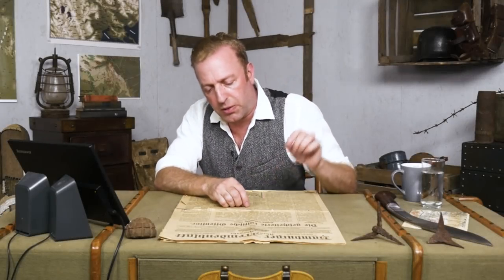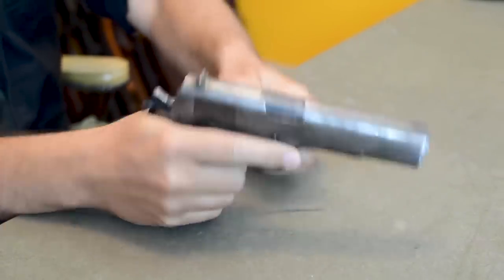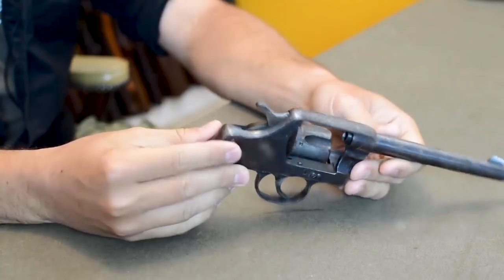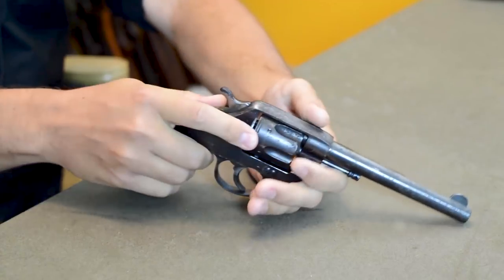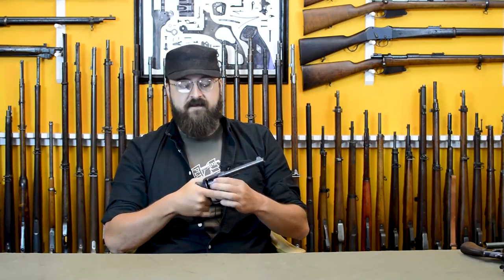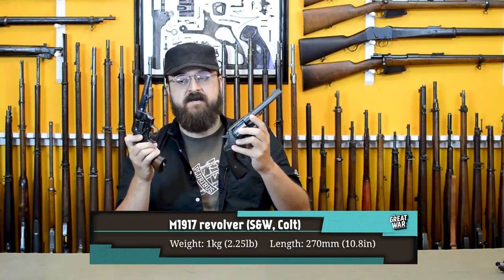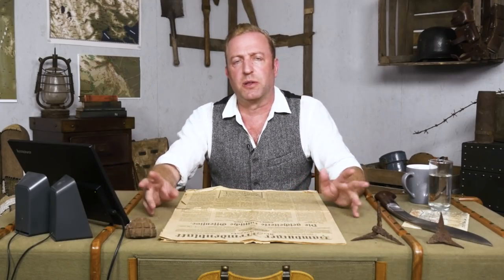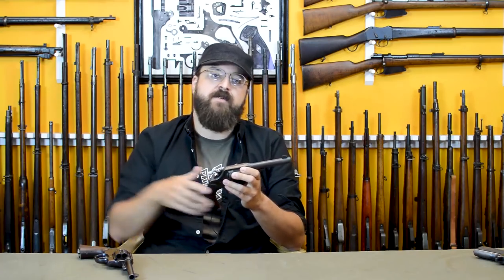American Handguns of World War 1 I THE GREAT WAR Special feat. C&Rsenal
Indy and Othais take a look at the US service pistols of World War 1.

The Team responsible for THE GREAT WAR is even bigger:

- CREDITS -
Presented by : Indiana Neidell
Written by: Indiana Neidell
Director: Toni Steller & Florian Wittig
Director of Photography: Toni Steller
Sound: Toni Steller
Editing: Toni Steller, Julian Zahn
Motion Design: Christian Graef
Research by: Indiana Neidell
Fact checking: Markus Linke

Author: Indiana Neidell
Visual Concept: David van Stephold
Producer: Toni Steller & Florian Wittig
Social Media Manager: Florian Wittig